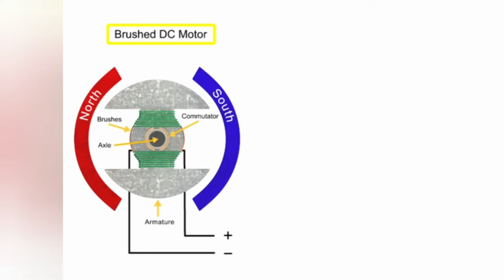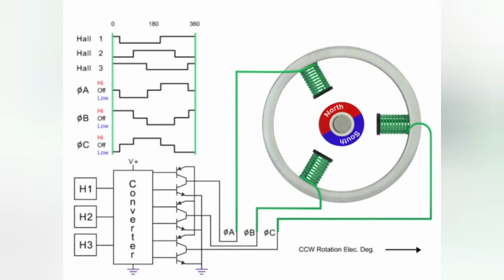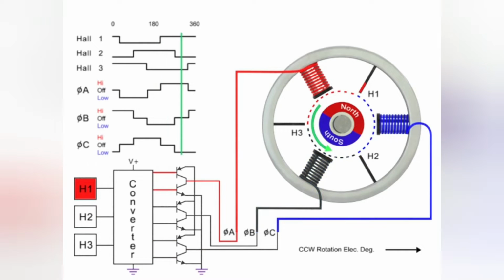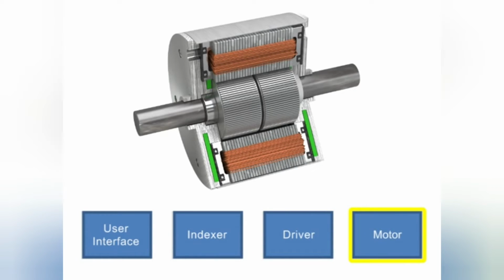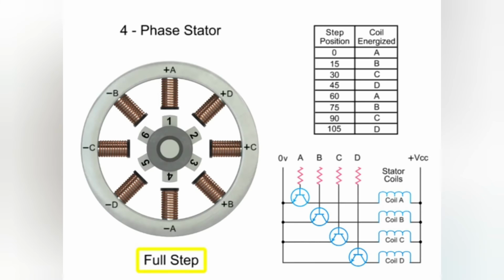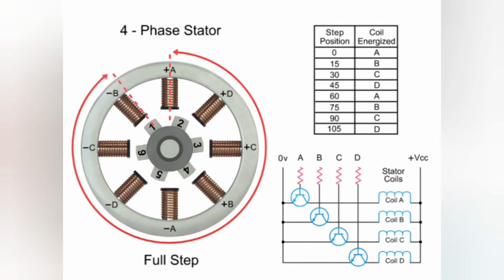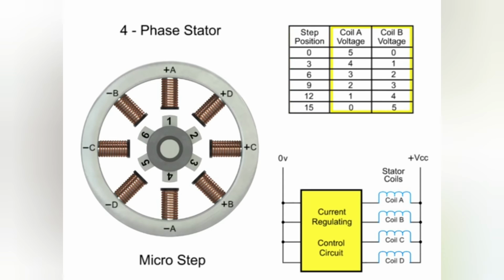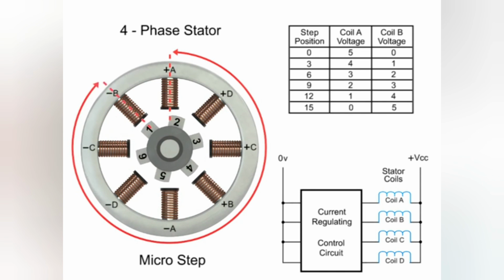Servo Motors and Elements of Motion Control